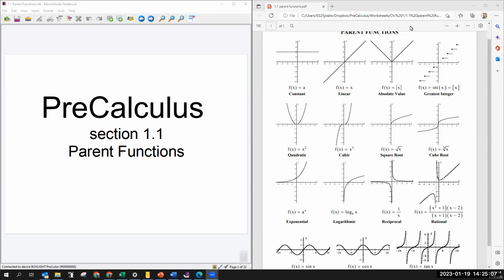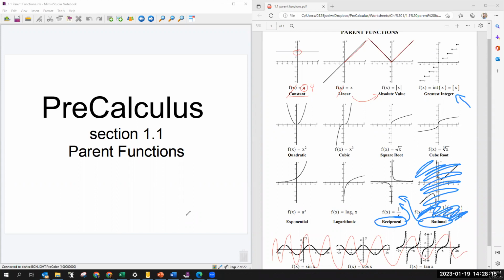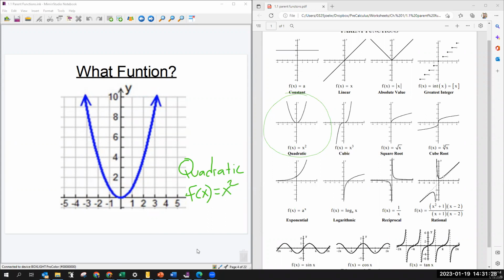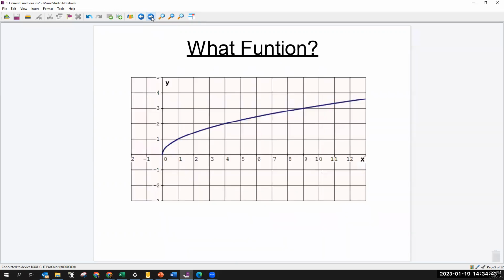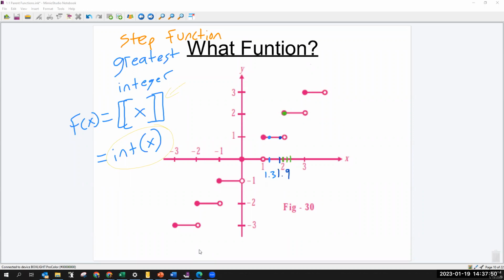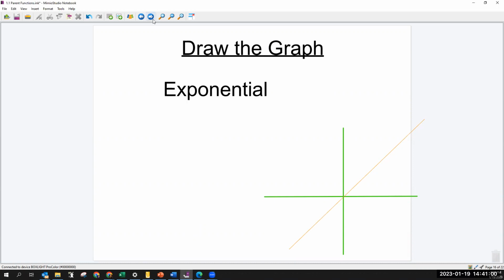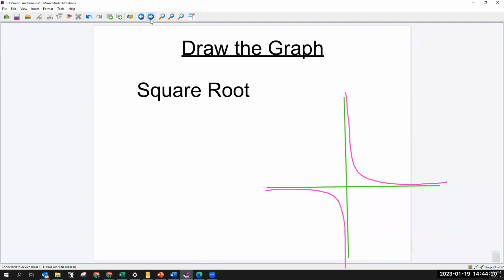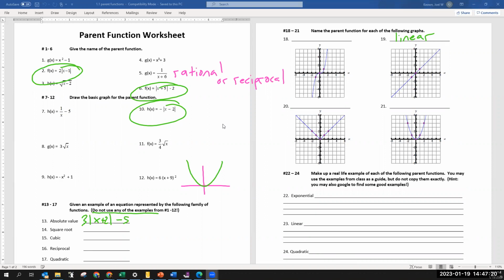PreCalculus 1.1 Parent Functions